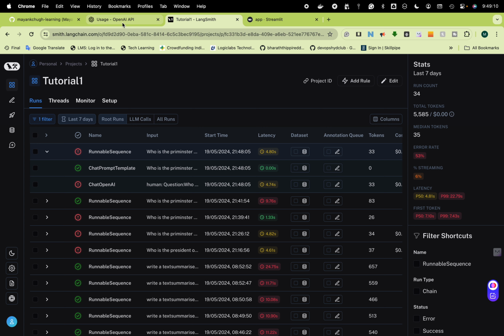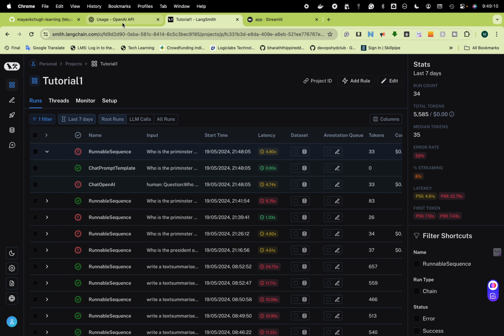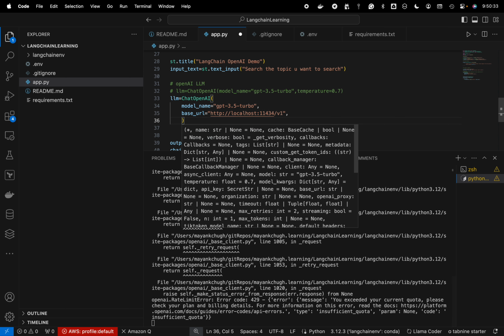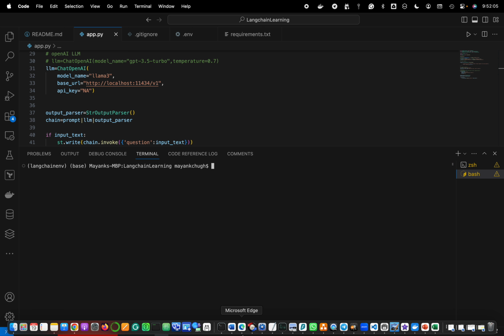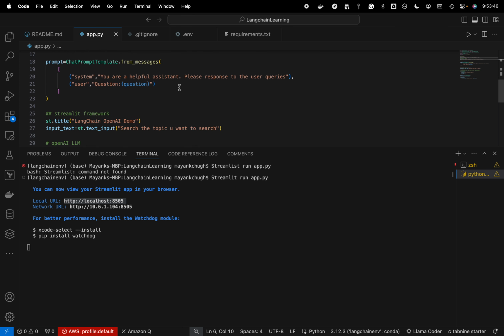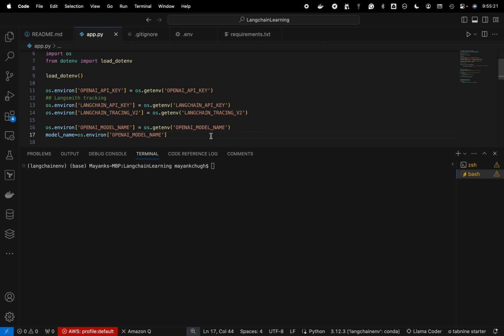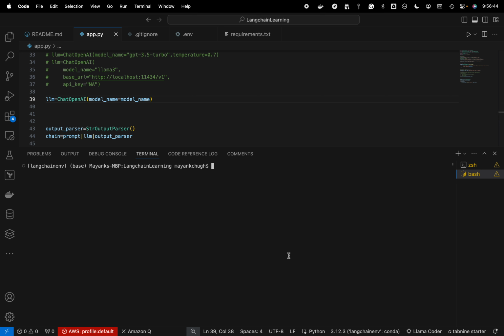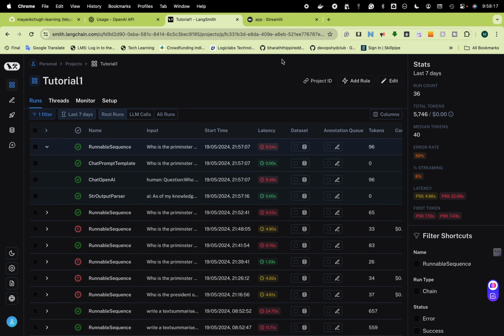What to Do When Your OpenAI Key Expires? | Extend AI Power with Ollama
Title: What to Do When Your OpenAI Key Expires? | Extend AI Power with Ollama

Description:
This video addresses a common challenge OpenAI users face: what to do when your OpenAI key expires? We've got you covered! Join us as we share an innovative solution that allows you to extend the power of AI using Ollama.

OpenAI has revolutionized the world of artificial intelligence, empowering developers and researchers to build incredible applications. However, when your OpenAI key expires, losing access to this powerful tool can be frustrating. But fret not! We have found a way to tweak the existing code and integrate Ollama to keep your projects running smoothly.

In this tutorial, we'll guide you through the process step-by-step, ensuring that both beginners and experienced developers can follow along. Here's what you can expect from this video:

1. Understanding the Challenge: We'll explain the implications of an expired OpenAI key and the limitations it poses for your projects. It's essential to be aware of these challenges to find the best solution.

2. Introducing Ollama: Discover how Ollama can seamlessly integrate with the existing codebase to extend the capabilities of AI. Ollama is a powerful AI platform that offers similar functionality to OpenAI, allowing you to continue your projects uninterrupted.

3. Tweaking the Code: We'll demonstrate how to modify the existing code to incorporate Ollama, ensuring a smooth transition from OpenAI. You'll learn the necessary adjustments and best practices to make your code compatible with Ollama.

4. Harnessing the Power of Ollama: Witness firsthand the enhanced AI capabilities that Ollama brings to your projects. Explore its advanced features and see how it can elevate your applications.

5. Resources and Collaboration: We'll provide valuable resources, including the GitHub repository, where you can access the tweaked code and collaborate with other developers facing similar challenges.

Don't let an expired OpenAI key halt your progress! Join us on this exciting journey as we explore Ollama's potential and discover how to seamlessly integrate it into your existing codebase.